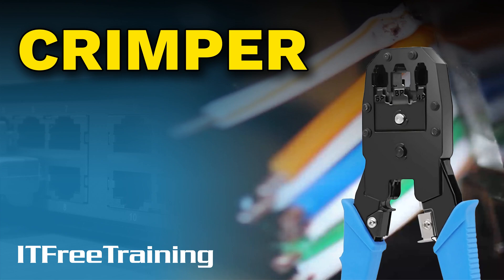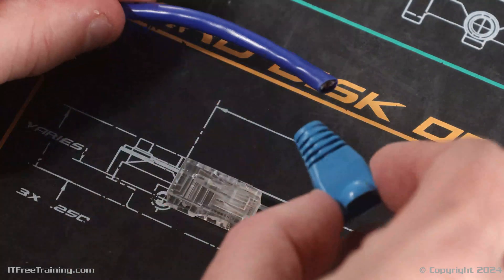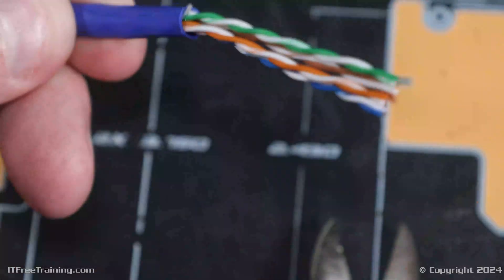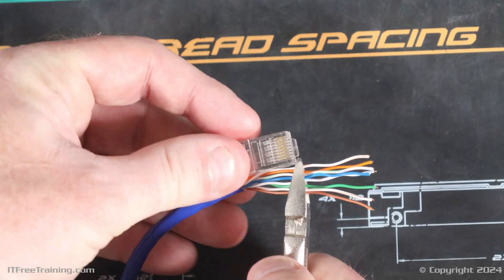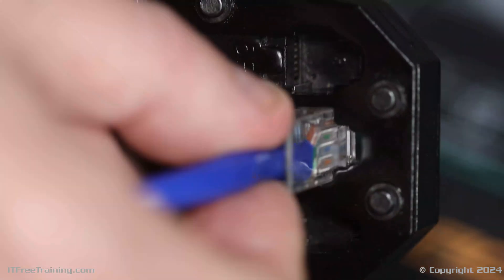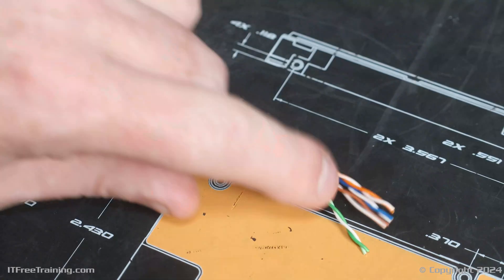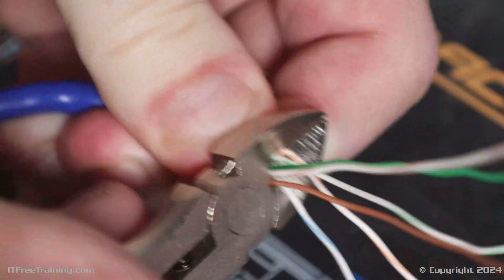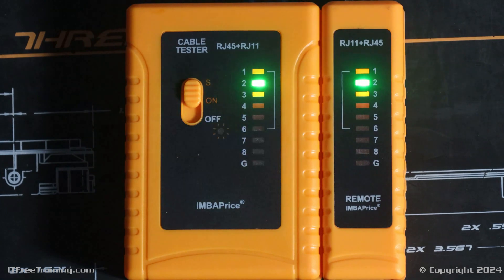Crimper - CompTIA A+ 220-1101 – 4.9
Let’s have a look at how to crimp a network cable.

Crimping
Crimping a network cable is the process of connecting an RJ45 connector to it. Crimping locks the wire to the connectors inside the plug and also locks the cable into place. This process can only be done once. Crimping the cable pushes a small plastic latch onto the cable, which is a one-way process and can’t be undone. If you want to start again, you need to cut the cable and use a new plug.

In this video I will be using a standard RJ45 plug and a pass-through plug. When using a standard plug, any network crimper can be used; however, with a pass-through plug, a crimper with a cutter needs to be used. The cutter trims the wires sticking out from the end of the plug.

The advantage of the pass-through plug is it makes it easier to see that the wires are in the correct order. If you were to crimp the wires in the incorrect order, the cable may not work as expected.

Demonstration Standard Plug
I have my network cable which I am going to crimp. I will use a strain relief boot to protect the latch on the plug which helps to prevent it from accidentally breaking. Before you start, place the strain relief boot on the cable.

The next step is to remove the outer jacket of the cable exposing the wires inside. To do this, I will use a network wire cutting tool. This tool is pretty cheap and designed for a number of different purposes, but in this case I will be using it to remove the outer jacket.

To remove the outer jacket, push the network cutter onto the cable and spin it 360 degrees. You want to remove the wire cutter and pull the outer jacket away. If you slide the network wire cutter along the cable, you may damage the wires inside.

Inside are four twisted pairs of cables. You can also see, at the top, there is a single strand called the ripcord cable. The ripcord cable can be used to remove the outer jacket; later in the video I will have a look at how to use it to remove the outer jacket.

Some cables will have a cross separator in the middle of the cable. This cable has one, but the cable I am working on does not. If your cable has one of these, you just need to remove it using the wire cutters, making sure you do not damage the wires inside.

For my cable, I only have a ripcord cable that needs to be removed. Use your wire cutters to remove it. Once it is removed, I can start working on the wires.

The wires forming the pairs need to be split apart. You can use your fingers or the leftover outer jacket from the cable. Once the pairs are split, the wires need to be straightened out the best you can. You may find it easier to use the table to help straighten them out. It does not need to be perfect.

Next up, I need to arrange the eight wires in the correct order. There are two different standards that can be used, T-568A and T-568B. In this case, I will use the T-568B standard because it is the most commonly used. It does not matter which one you use, but you need to use the same standard on both sides. If your site already uses a particular standard, it is recommended to keep consistent with that standard to avoid confusing other technicians.

After aligning the wires in the correct order, securely hold them with wire cutters without cutting them. Cutting the wires ensures a straight edge, and you'll notice that wires near the jacket are more compact and easier to align. Toward the end, they tend to be less orderly and more challenging to manage. Straightening them as much as possible makes the next step easier.

You next need to trim the wires. To work out where to trim the wires, hold the RJ45 plug against the cable end. Line up the outer jacket with where it will sit inside the plug. We want all eight wires to reach the very end inside the plug without any poking out. The outer jacket should be secure inside the RJ45 plug when it is crimped. If the wires are hanging out of the plug, this increases the risk of damage. Also, keep in mind that the wires are twisted pairs, thus the further away the wires are from the plug, the longer it takes for them to become twisted again. This becomes very important with high-speed data transfers.

When you cut the wires, move your finger to the end of the wires to keep them from moving when you remove the wire cutters. It is best to do this before you cut the wires.

References
“The Official CompTIA A+ Core Study Guide (Exam 220-1101)” page 138